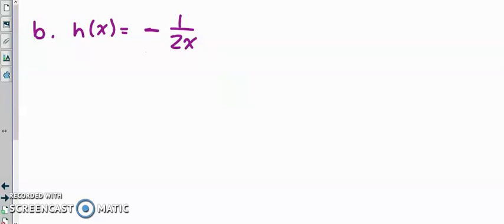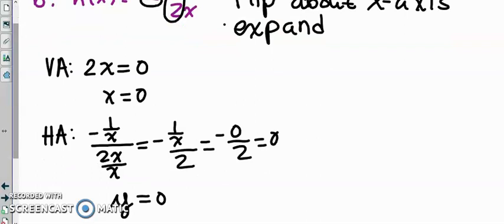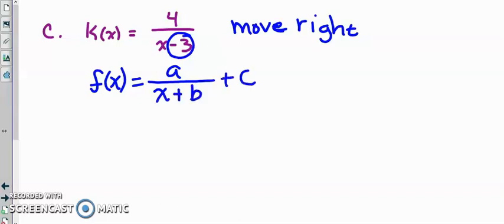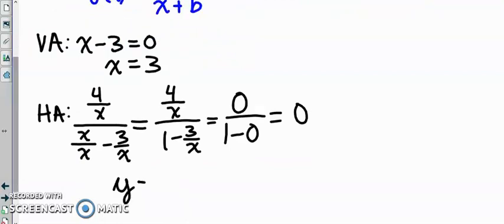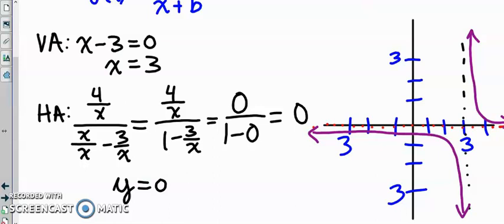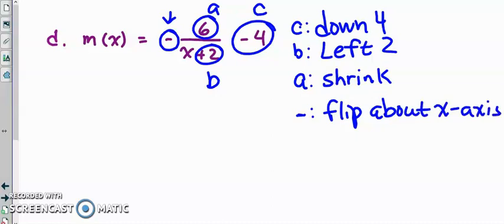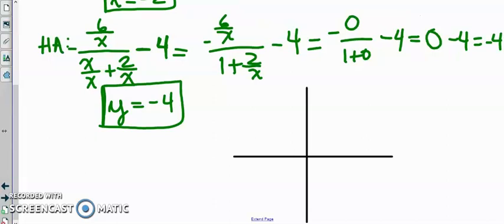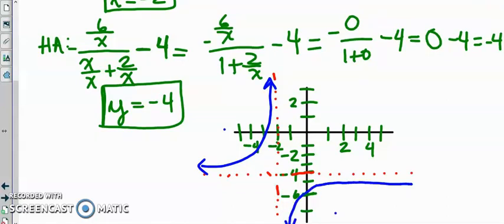Rational Functions Transformations Example 2 b, c, & d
Using transformations to graph rational functions